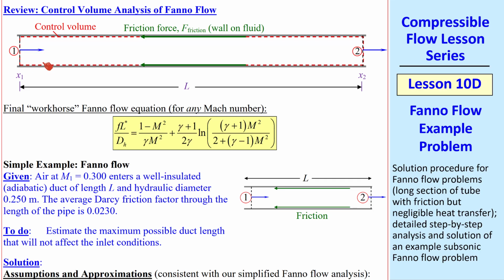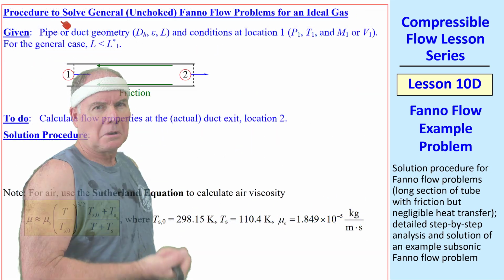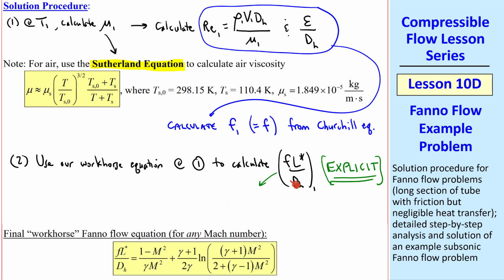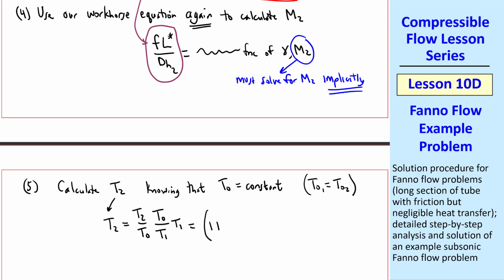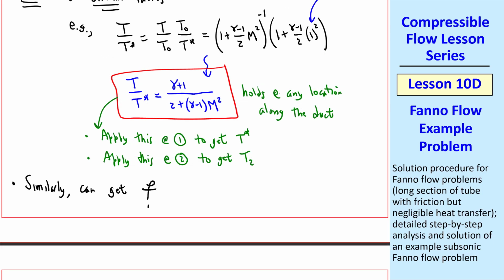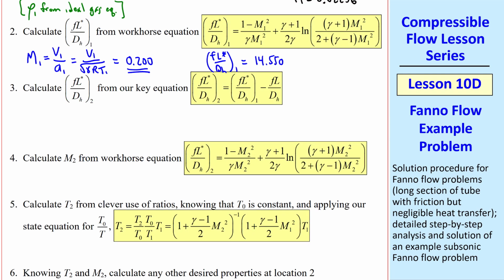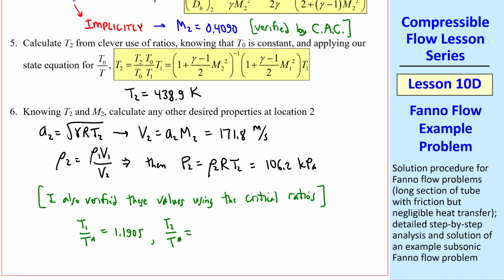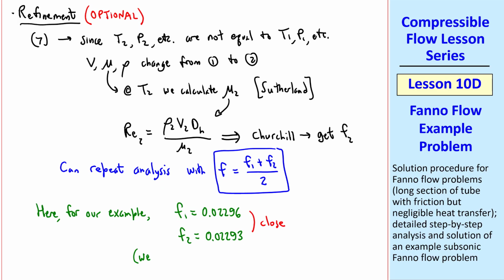Compressible Flow Lesson 10D: Fanno Flow Example Problem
Compressible Flow Lesson Series - Lesson 10D: Fanno Flow Example Problem

In this 16.5-minute video, Professor John Cimbala works through two Fanno flow example problems. The first is a simple choked case while the second is more involved since it is an unchoked case. For the second example, he first provides and explains a step-by-step solution procedure which is then used in solving the problem.